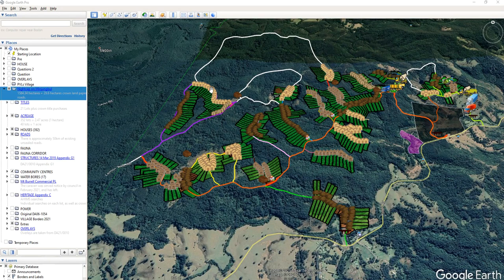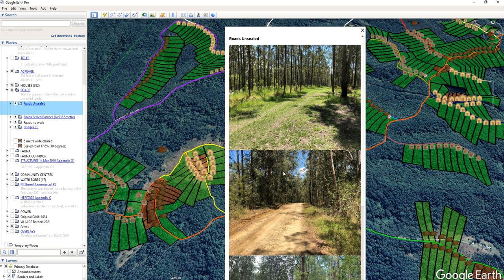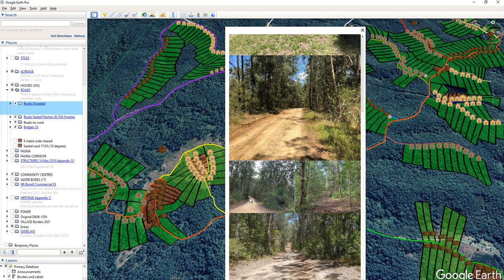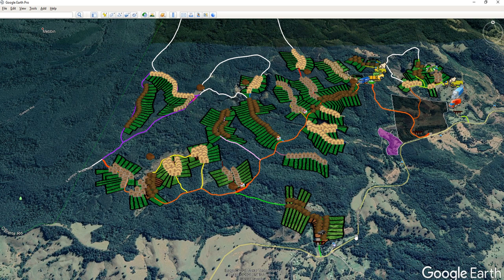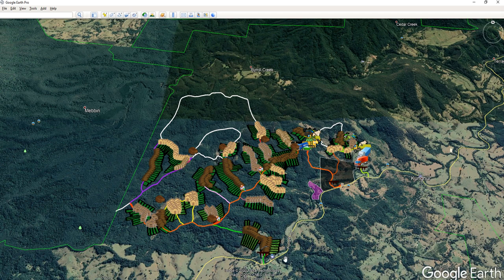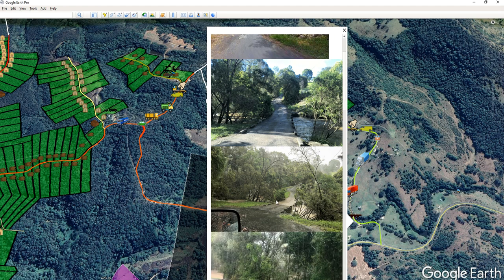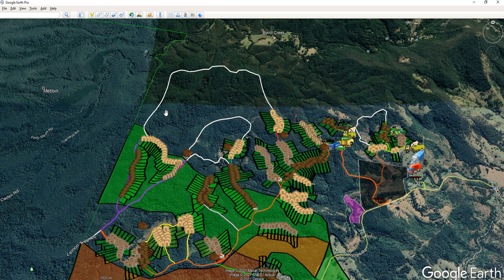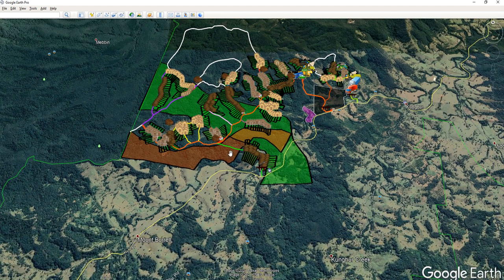Roads, Bridges & Traffic, DA21-0010 & an update on removing permissibility of RLSCs in the Tweed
Follow the link to HAVE YOUR SAY, submission deadline 5pm 24th March 2021
Community Meeting 14th March 2021, NOON, Uki Hall